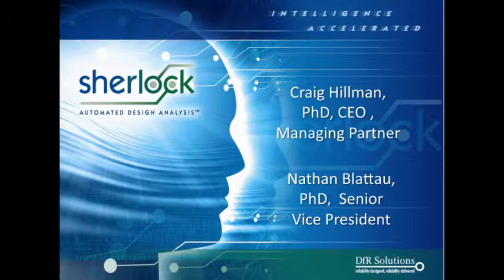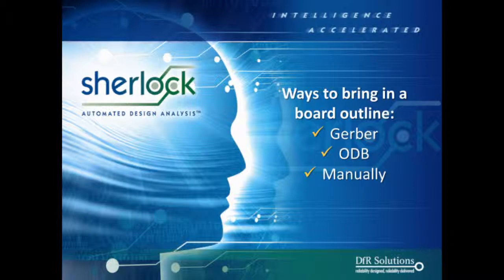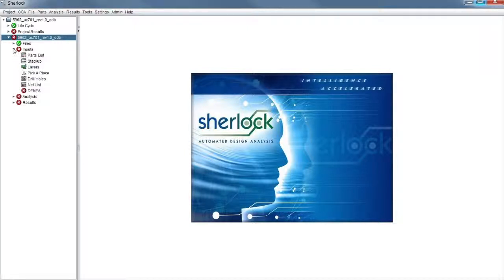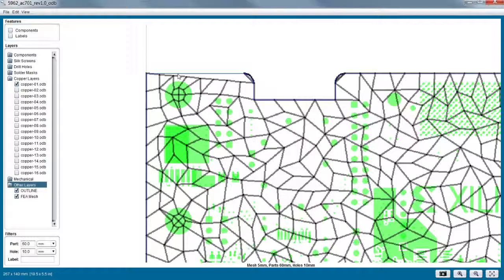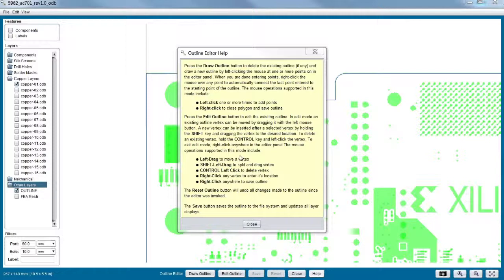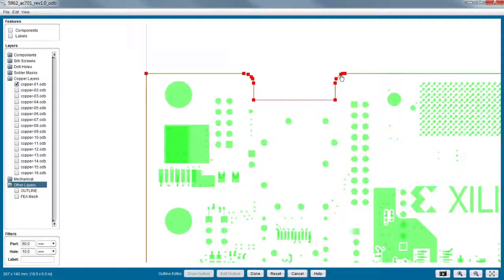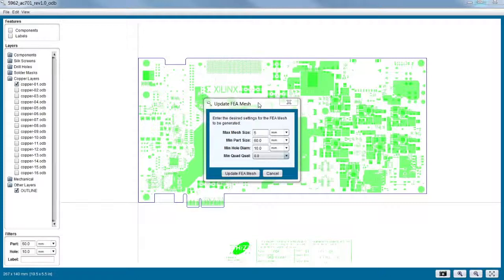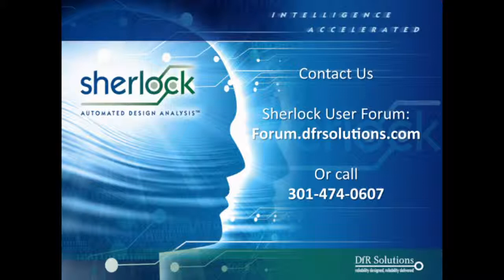Defining a Circuit Board Outline in Sherlock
For best viewing results, please view on Google Chrome, Firefox or Safari.

Learn how to define a circuit board outline in Sherlock Automated Design Analysis software developed by DfR Solutions. Sherlock is a unique design reliability tool used by electronics engineers and designers across all industries to help them develop better, more reliable products.